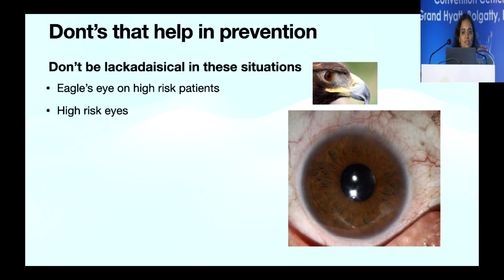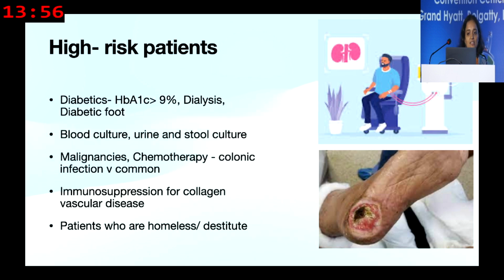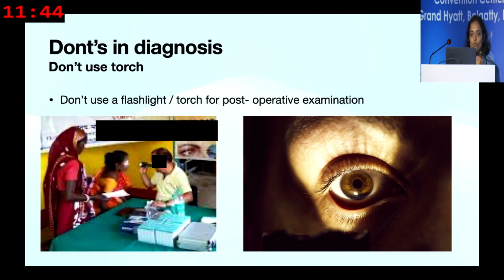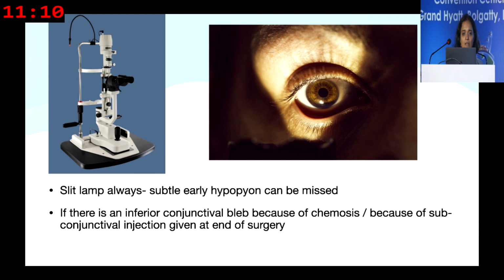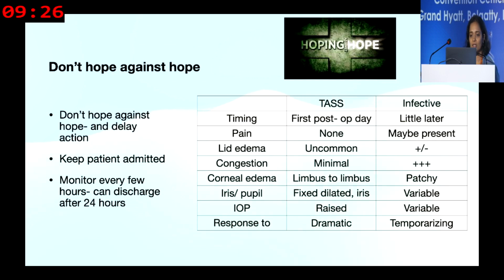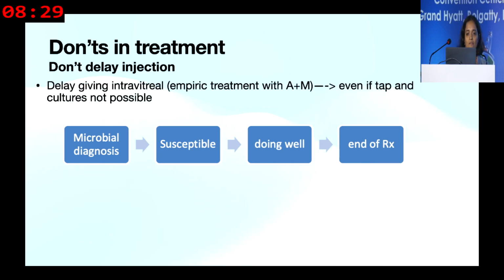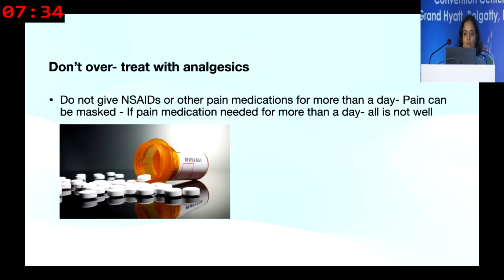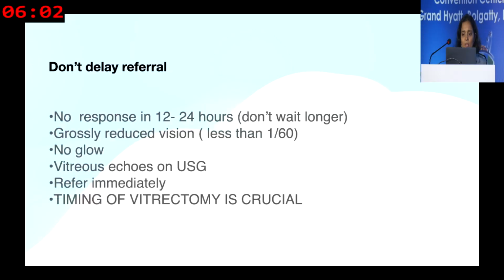AIOC2023 GP26 topic Dr MURALIDHAR N S Dont's in POE